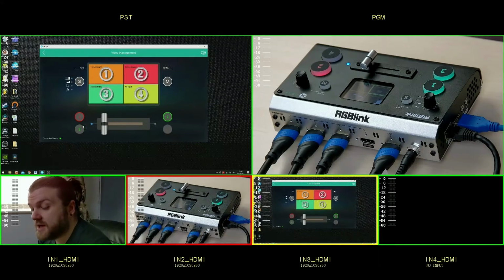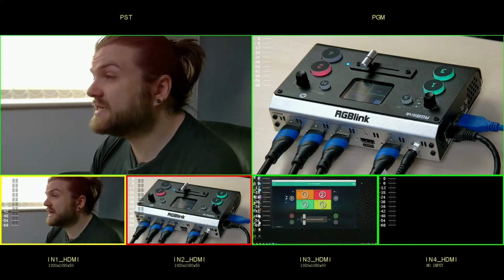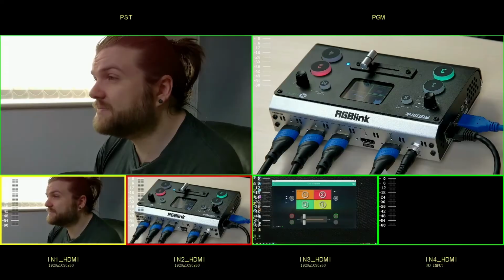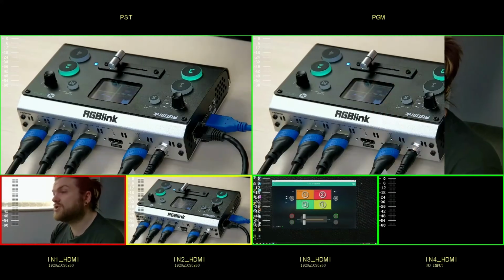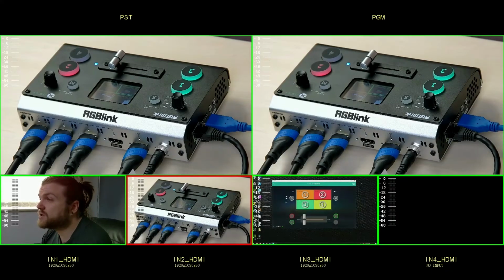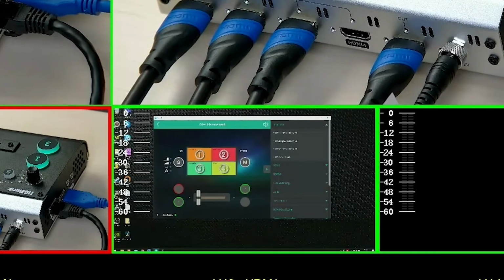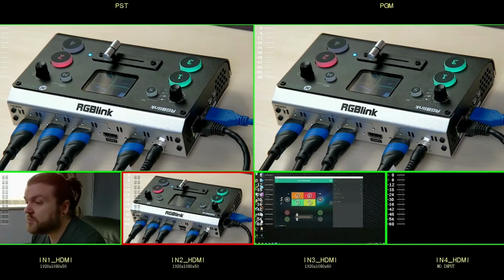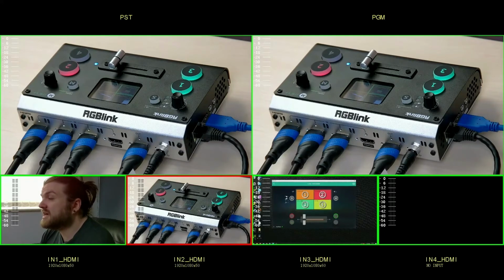RGBLink Live Streaming Setup at Scan Pro Video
In this video we take a look at professional live streaming solutions available from RGBLink. With simple setup and easy to use PTZ /NDI Cameras and switchers along with the Yolobox portable live streaming studio making a portable and flexible streaming solution.